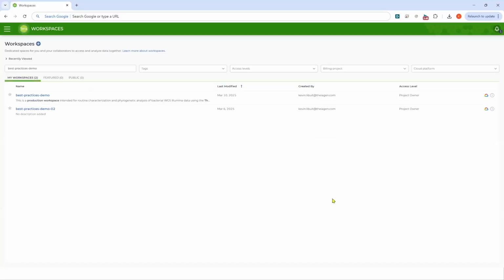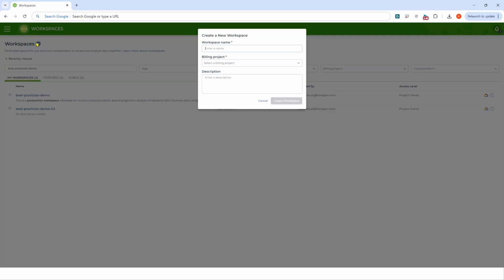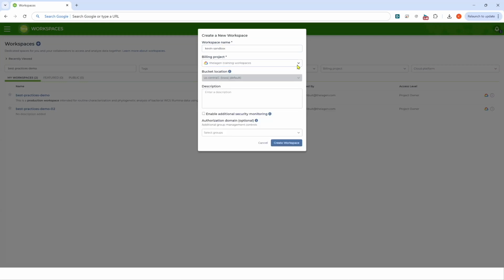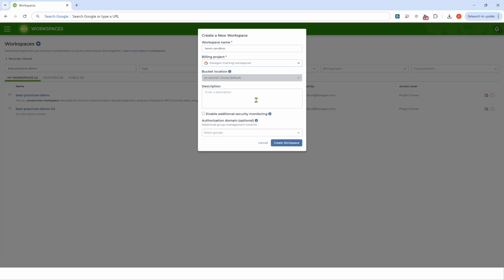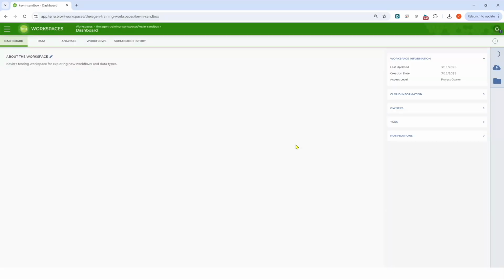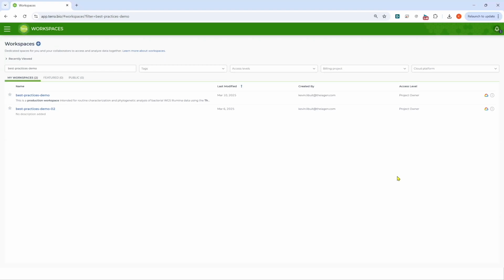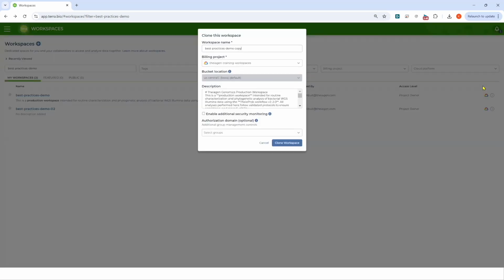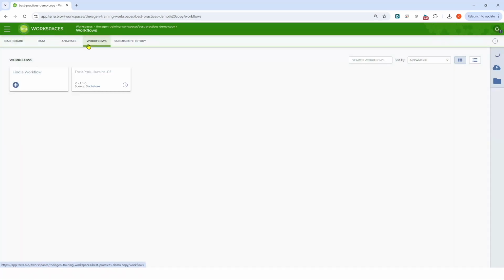Workspace Org, Creating a Workspace